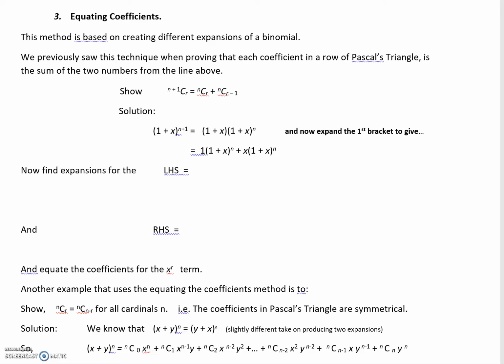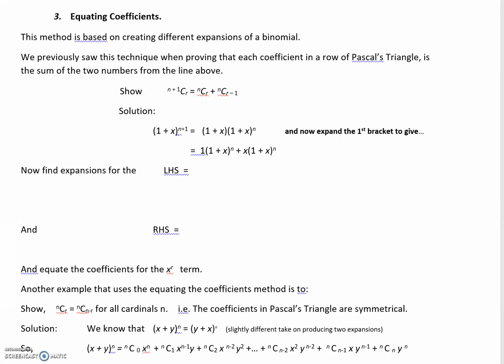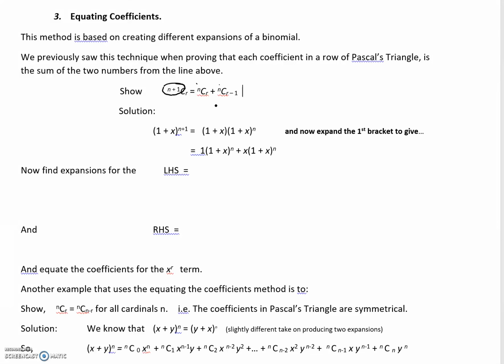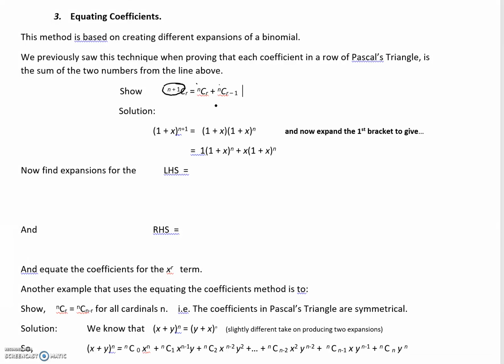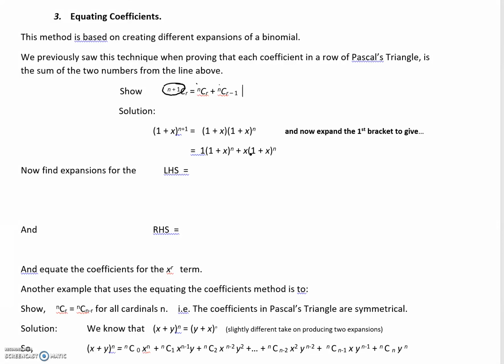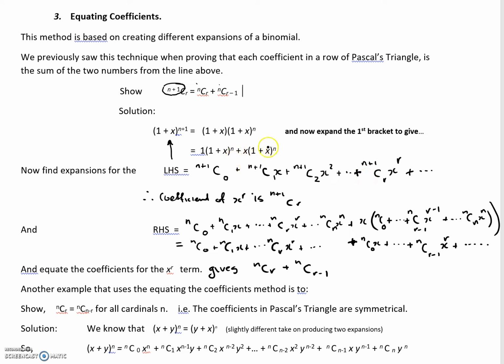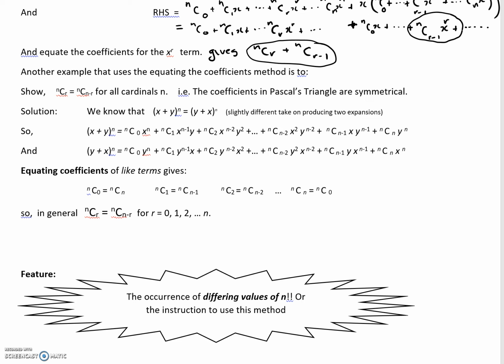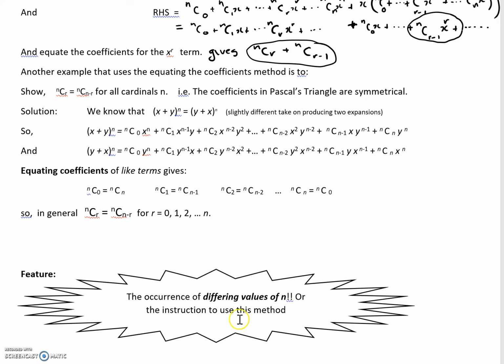Introduction Equating Coefficients